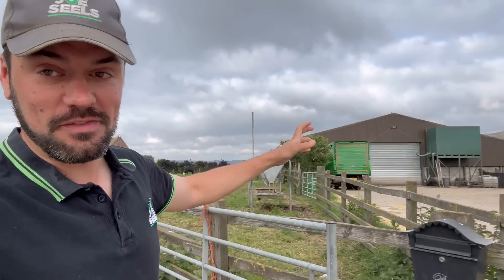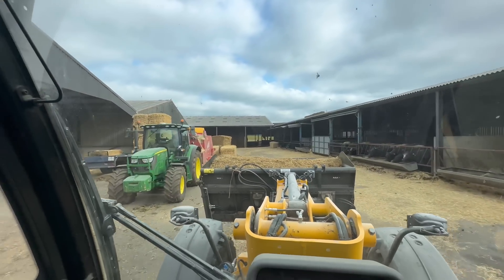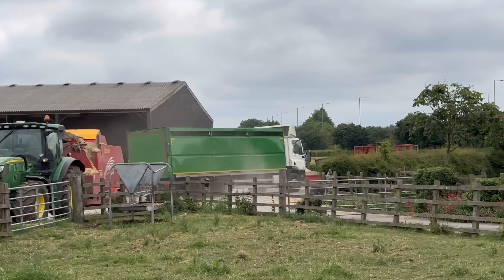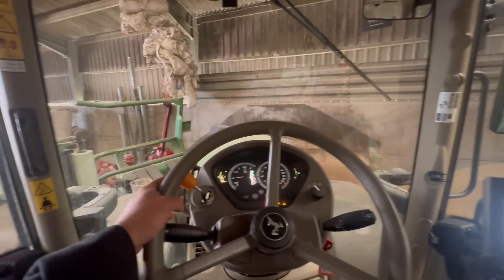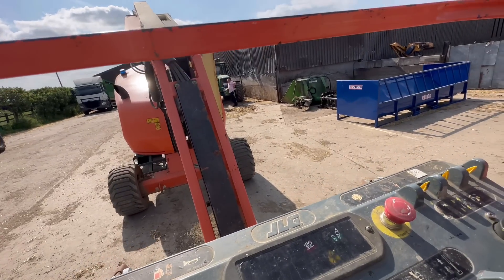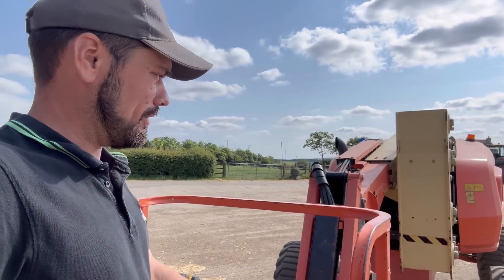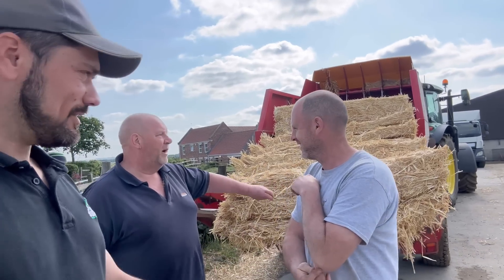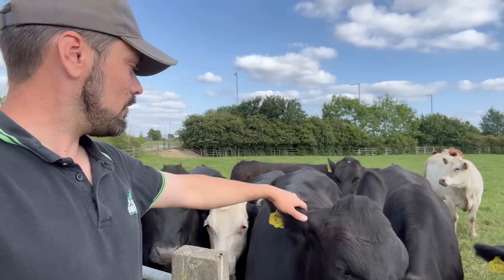Picking Cherry’s! Does Big Mick Like Heights?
Find out more about Ollys Combine Challenge

Save £25 by using “joeseels25” on Te Pari dosing guns